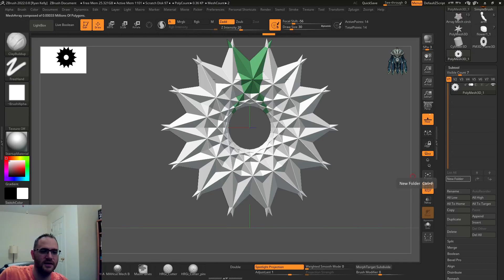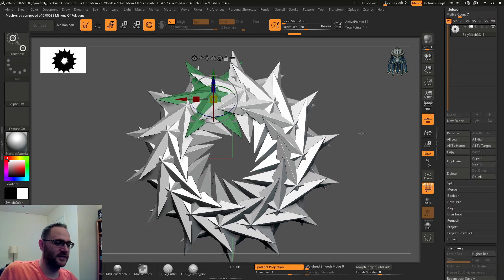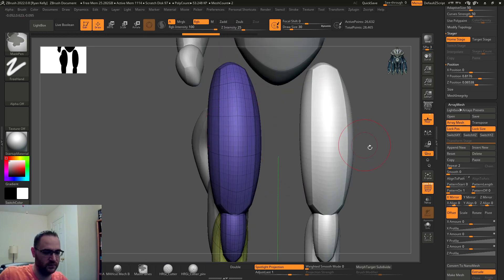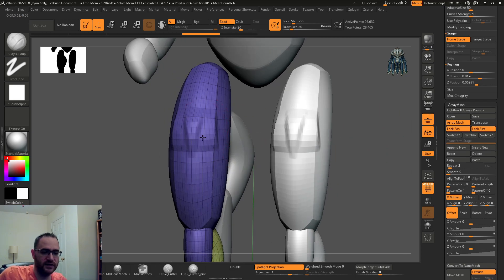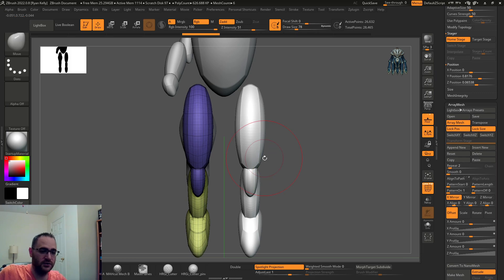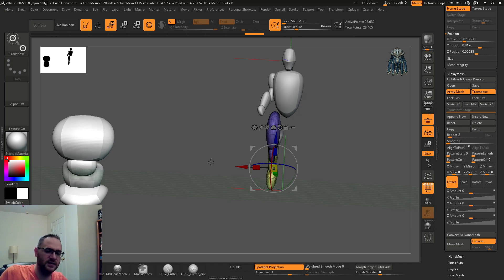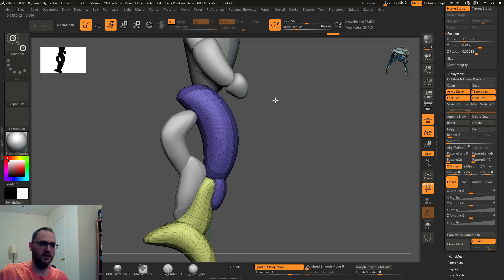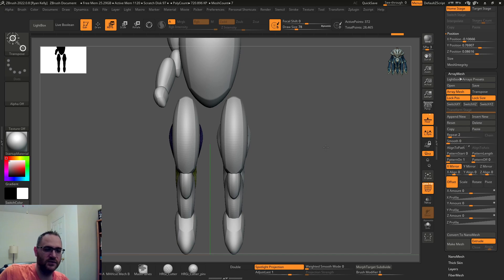Z Brush - Array Mesh to Sculpt with Local & World Symmetry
Array Mesh Settings:

1. Lock Position
2. Lock Size
3. Reset
4. (Transpose button if you want to visualize the pivot point / move the array copies around (Pivot point = the yellow circle).
5. Repeats = 2
6. Mirror X within the Array Mesh tab.  :-)

Link to the Video / proper time where I first saw this little trick!